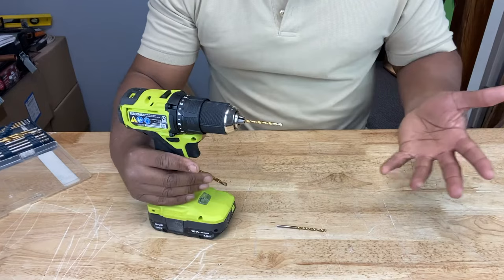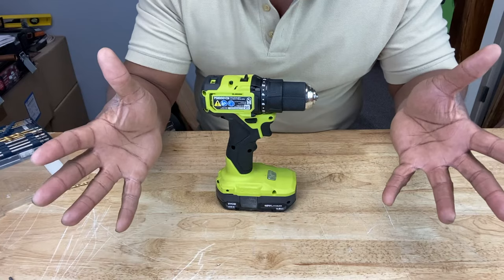DRILL BIT KEEPS SLIPPING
Learn about some of the reasons why your drill bit keeps slipping.